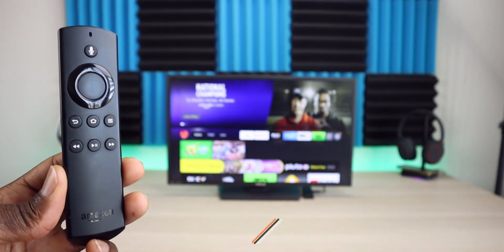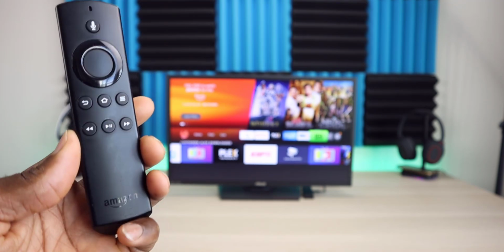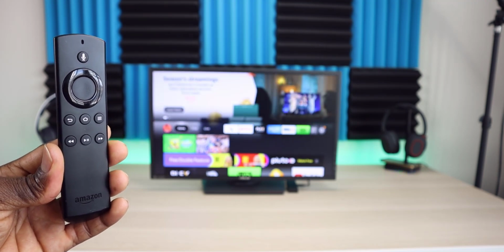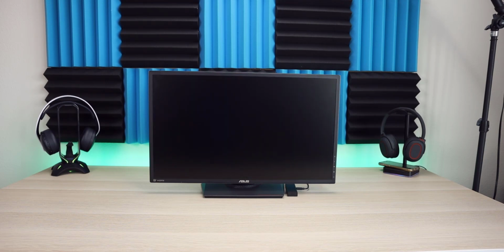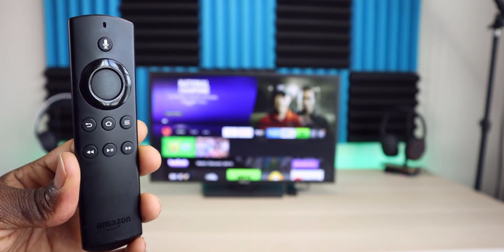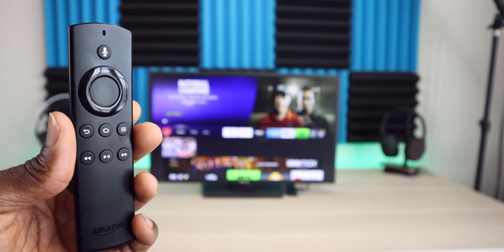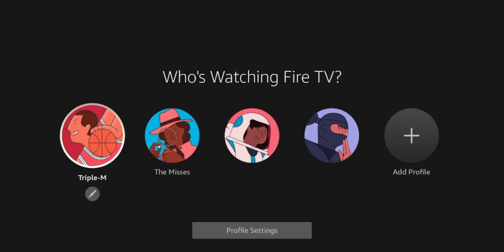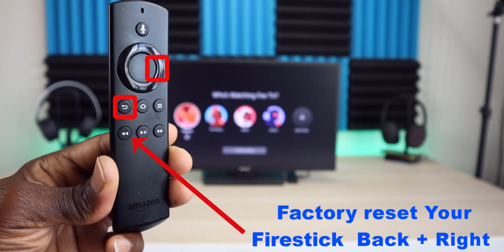6 HIDDEN FIRESTICK SHORCUTS TO TRY IN 2022 | THIS WORKS FOR FIRESTICK, FIRE TV CUBE, FIRE TV LITE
If you own an amazon fire stick, fire tv, Fire TV Cube, these secret shortcuts will make your life a lot easier.
Compact OTG adapter
Flexible OTG Adapter
Multiport OTG Adapter
HDMI to USB Capture Card

PROTECT YOUR DATA, STAY ANONYMOUS - VPN DEALS BELOW!!
Tivo Stream 4k
Amazon Firestick 4k
Roku Streaming Stick +4k